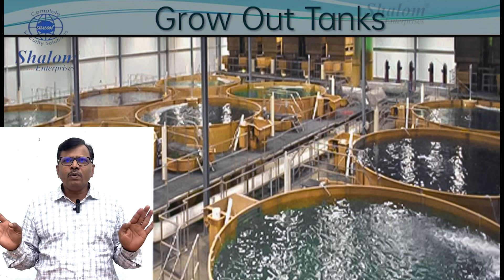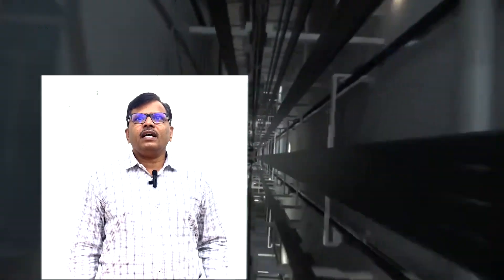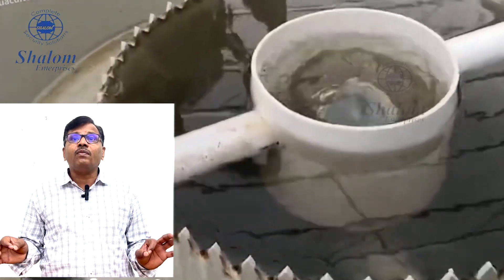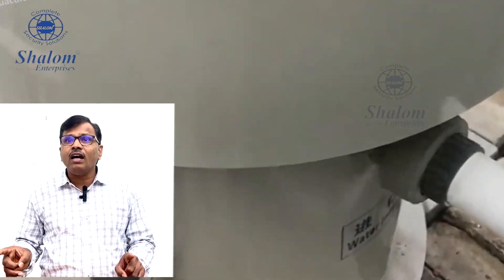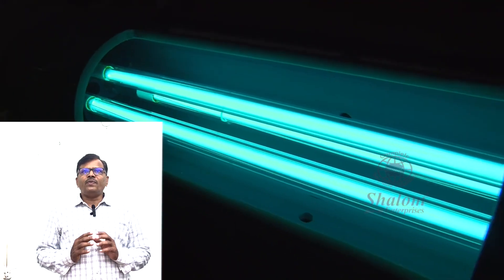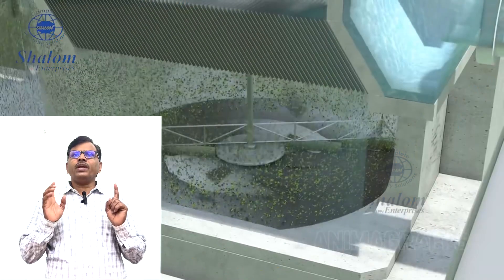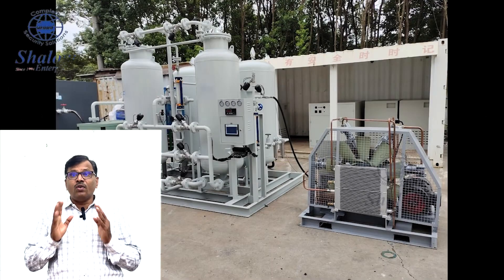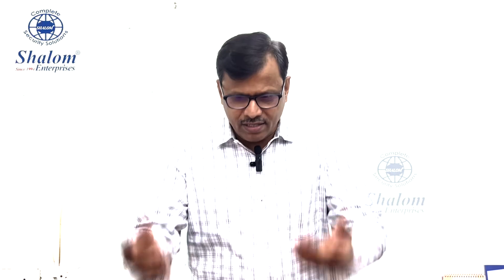RAS (Re-Circulatory Aquaculture System)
RAS for Growing Huge Tonnage of Fish with relatively small quantity of water and land area